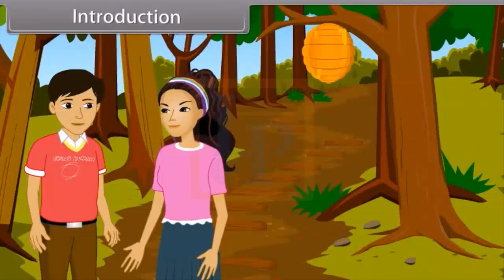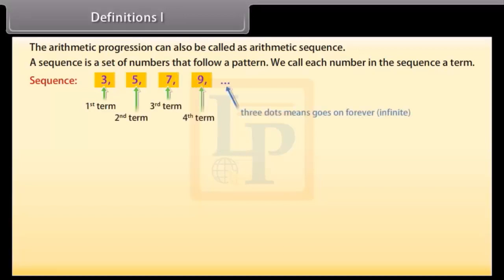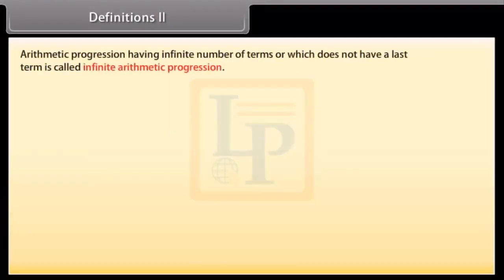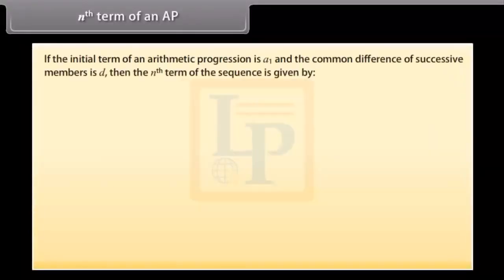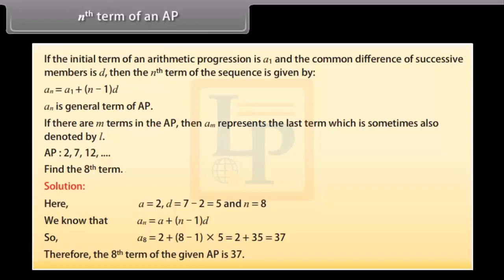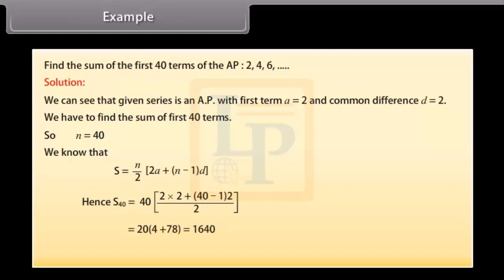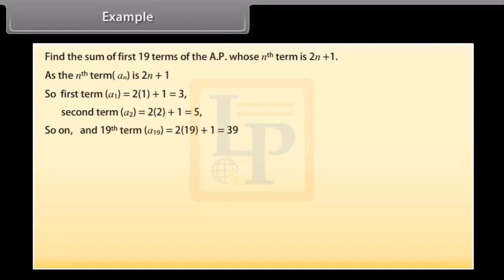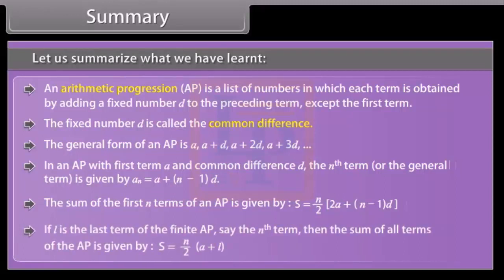Arthimetic Progresssions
Hello Friends,